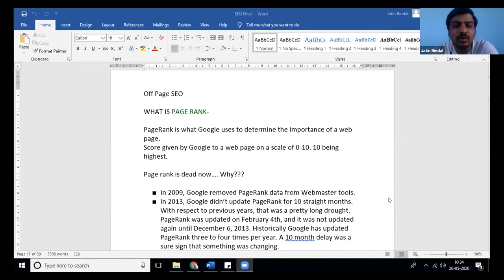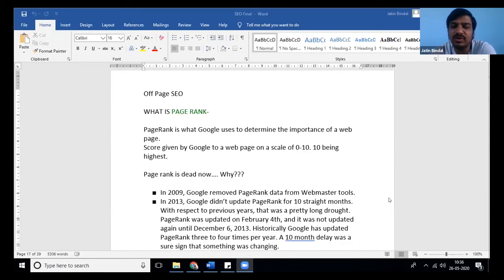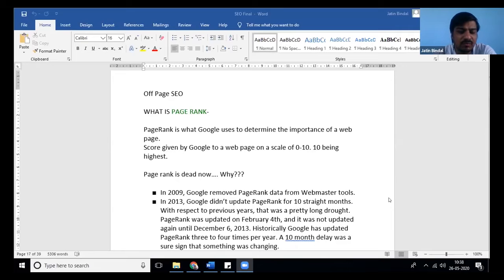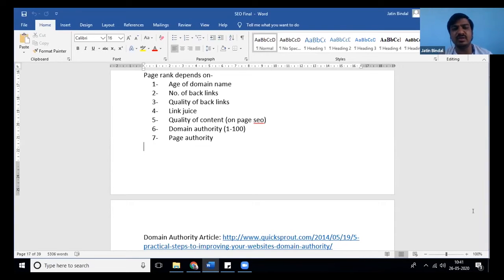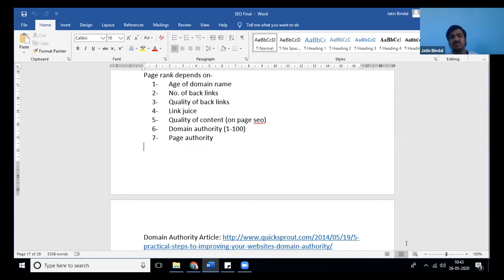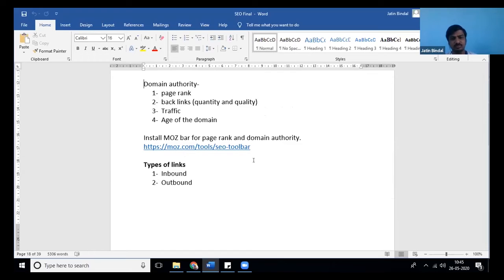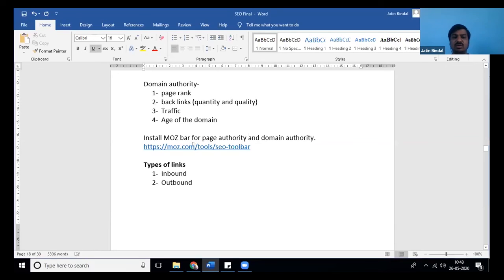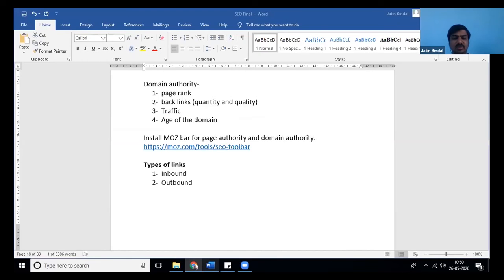Best Off Page SEO Techniques (Part-1) | Best Digital Marketing Tutorial For Beginners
🔥Henry Harvin Digital Marketing Course  (Use code “ YOUTUBE20” )

This Henry Harvin video on “Best Off Page SEO Techniques”   is a complete Best Off Page SEO Techniques tutorial for beginners who want to learn Best Off Page SEO Techniques. Here we will talk all about Creating valuable backlinks, Creating backlinks is at the core of off-site SEO and is a technique that is crucial for any site with the aspiration of ranking on page one. Off-page SEO refers to all the things you can do outside of your website to help you improve SERP position: link building, forums, influencer outreach, and content marketing, to name a few. In layman terms, off-page SEO helps search engines understand what others think about your product, services, or website.
So, if you want to learn Best Off Page SEO Techniques go with Henry Harvin.

𝐀𝐛𝐨𝐮𝐭 𝐭𝐡𝐞 𝐂𝐨𝐮𝐫𝐬𝐞:

Henry Harvin  Digital Marketing certification is Ranked 1 in the industry by BNC.com.
Grab the opportunity to become a Certified Agile Digital Marketer with the CADM Digital Marketing Certification. Become a distinguished Henry Harvin alumni and join a network of 18,000+ successful alumni worldwide.
32 hours of Live Virtual Classroom session are quite feasible for all the aspirants looking forward to learning and upgrading their Digital Marketing skills.
We have the facility to run courses offline, online as well as via self-paced routes. We boast of possessing one of the best learning management systems (LMS) in the industry. Our training rooms are equipped with all the required logistics and facilities to make training fun and interesting.

Key Features:

✅  Recognised Certification
✅  Integrated Curriculum